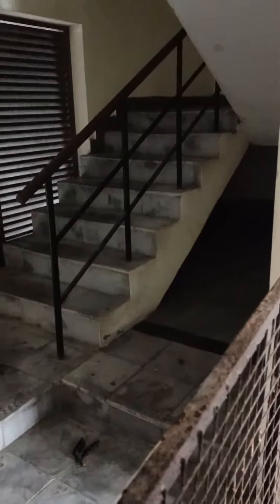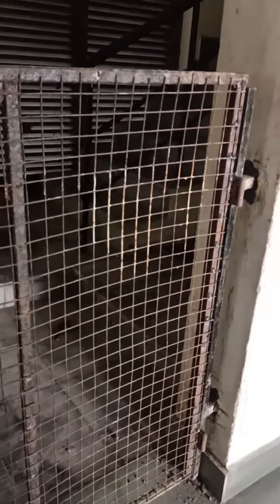Example of poor workmanship 👎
The content is of a mixed type. I post common issues, English language usages, Ph.D stuff, Career guidance, MC stuff, soft skills training, cooking & entertainment.